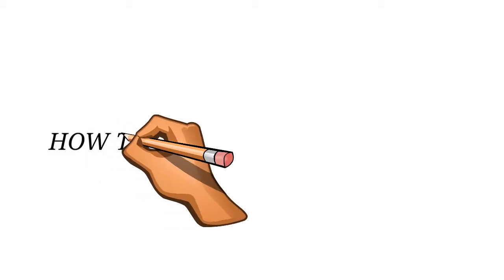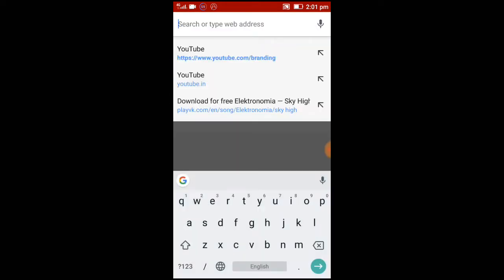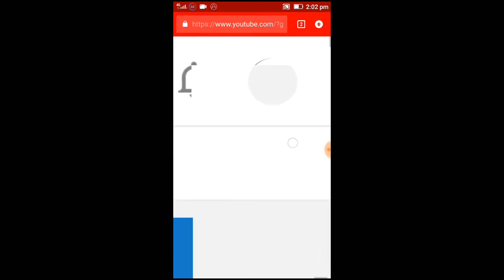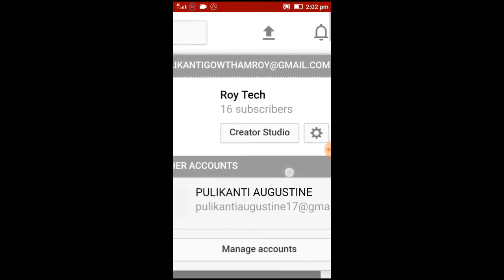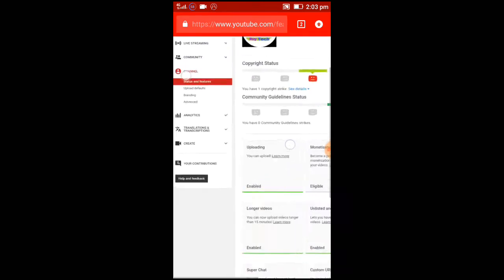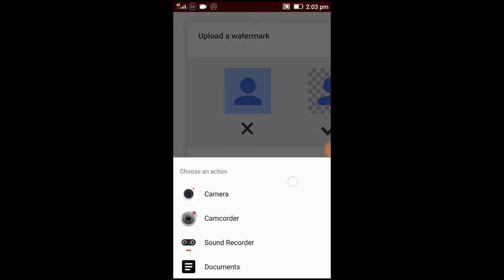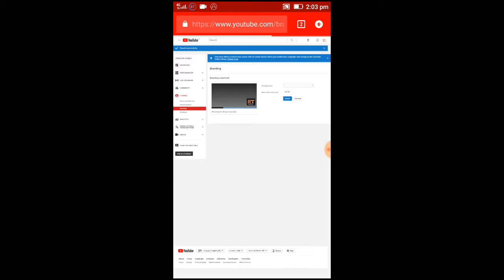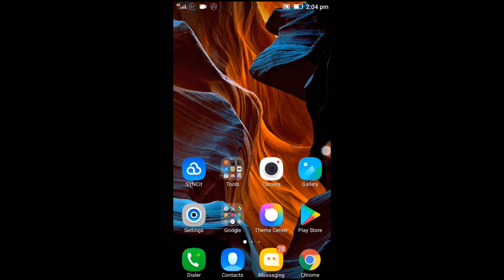How to add subscribe button to YouTube videos in Android phone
Ok guys this is useful for you.